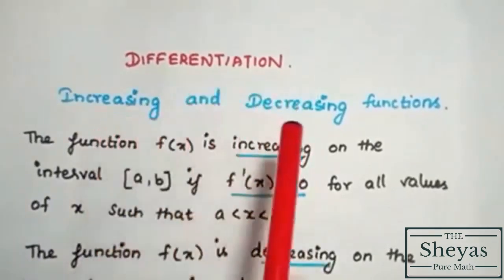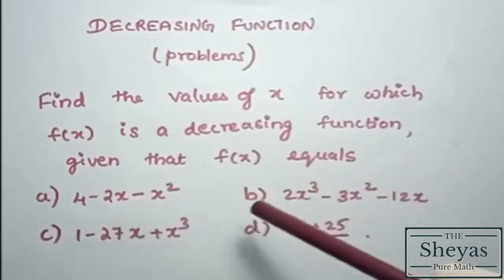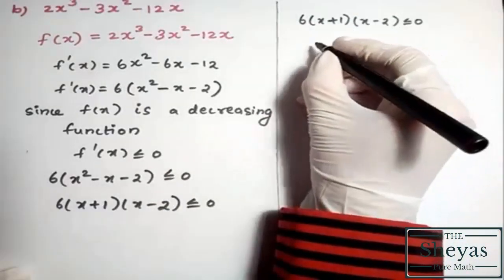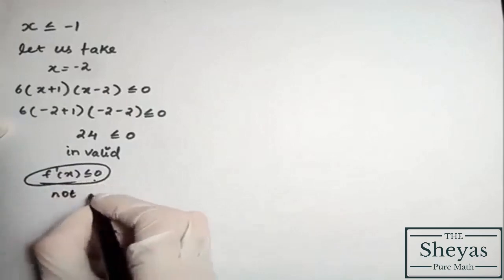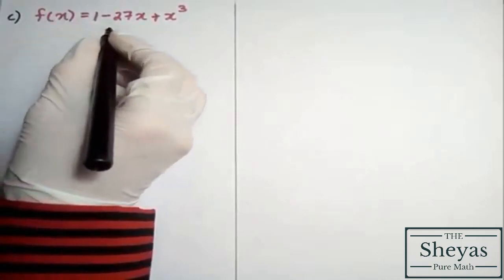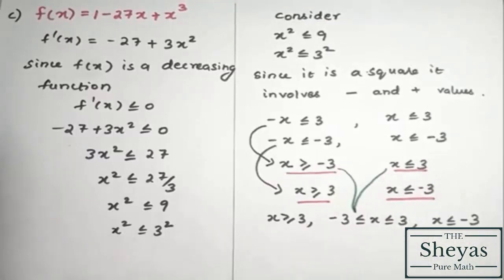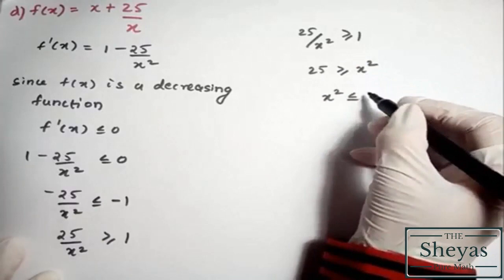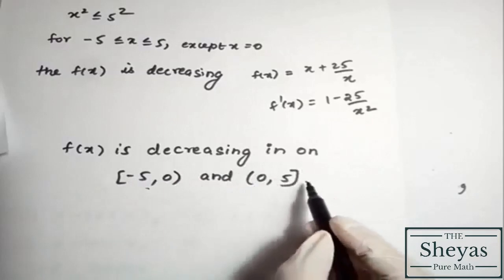Decreasing Functions#Problems#Differentiation#IGCSE#Sheyas Pure Math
Differentiation
Finding the values of x for which f(x) is a decreasing function
Problems and their solutions
Increasing Function Problems

IGCSE